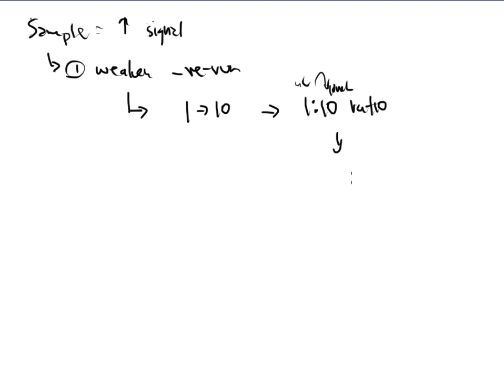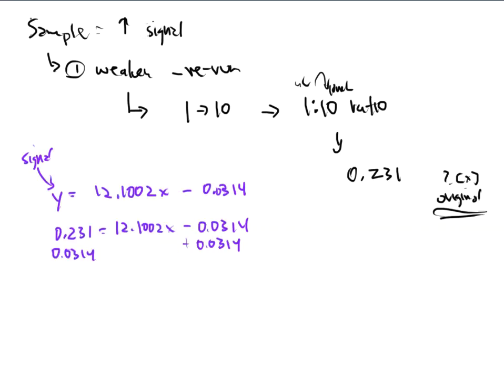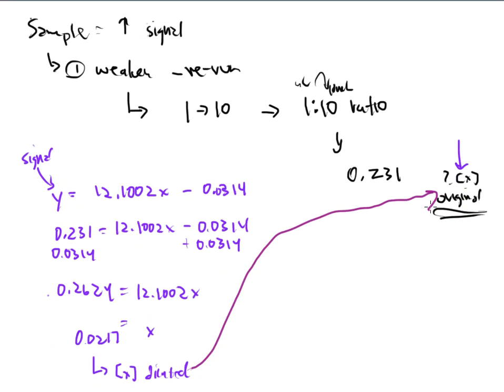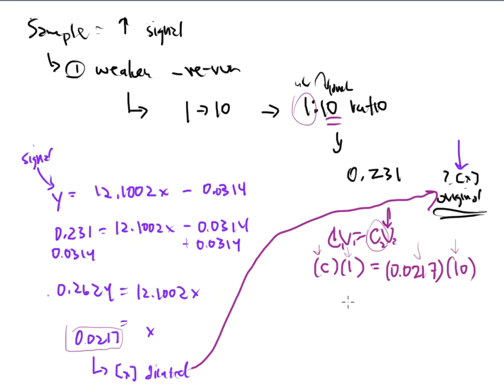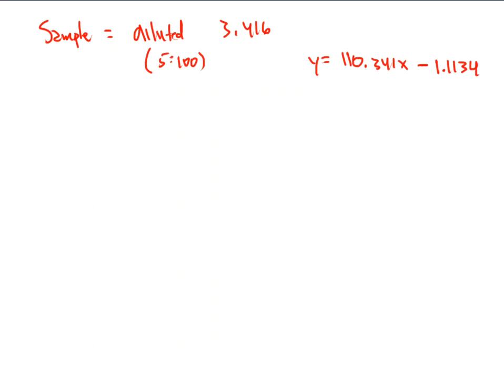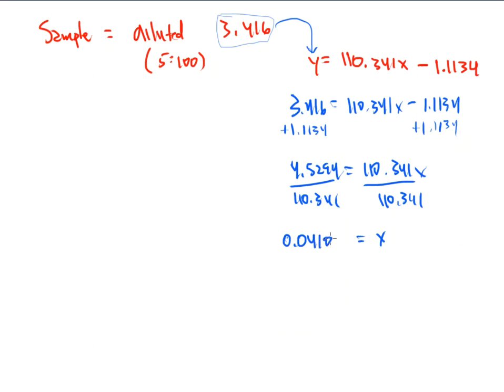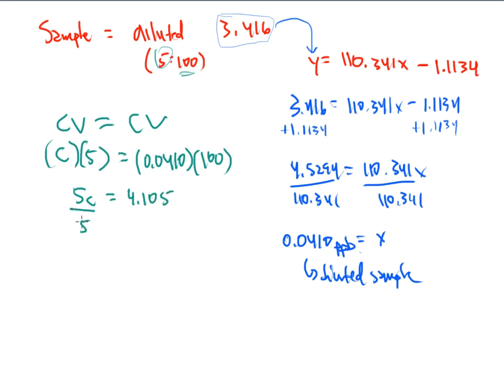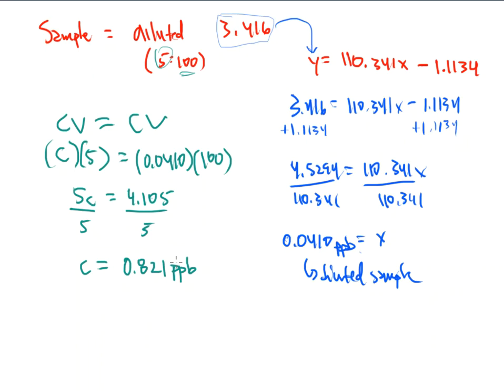CTC 150 Calibration Curve Part 5b